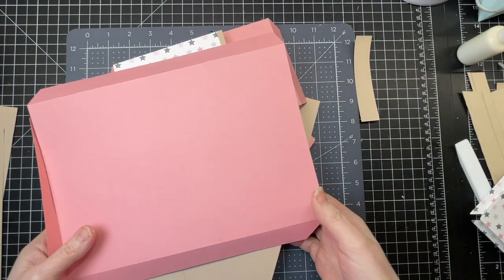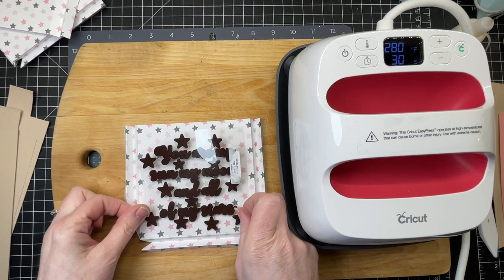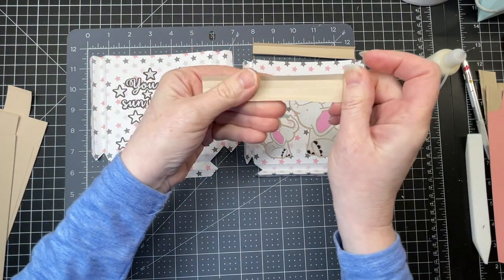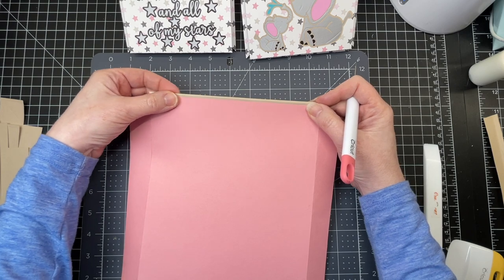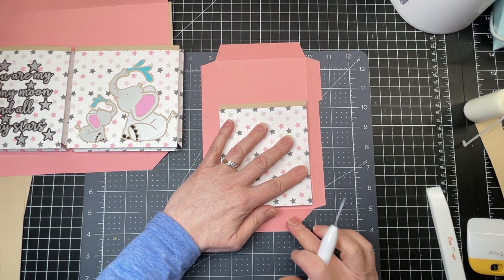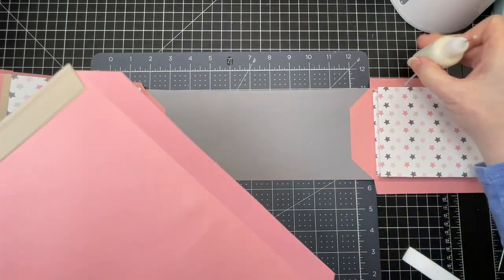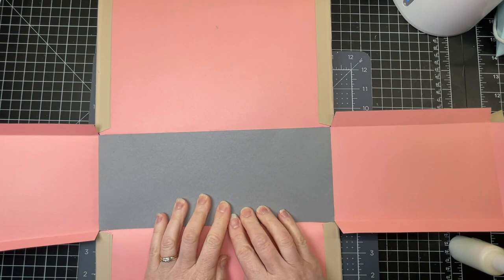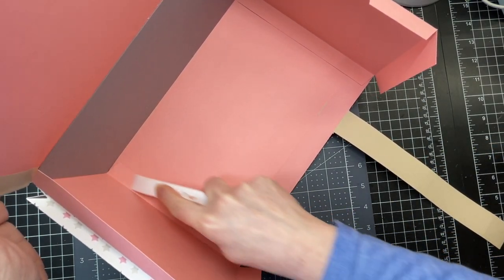Diaper Bag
A gift bag in the shape of a Diaper Bag.  This file can be found in Cricut community